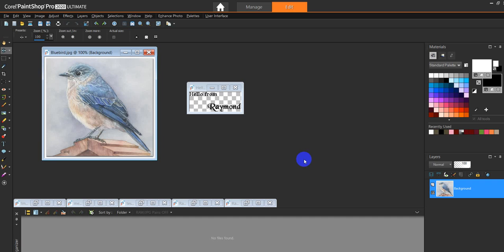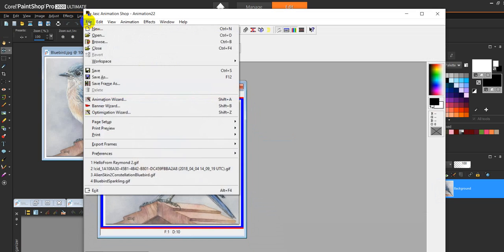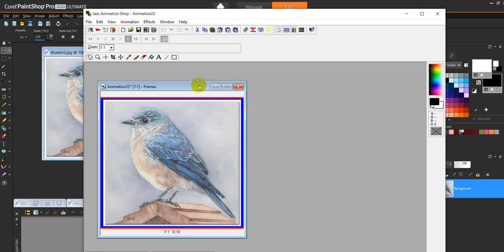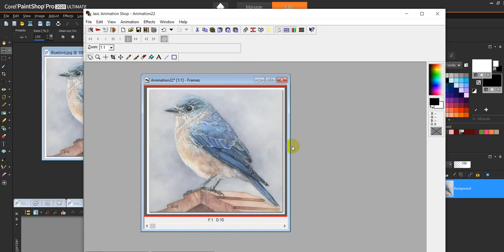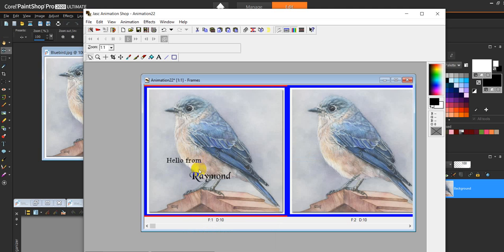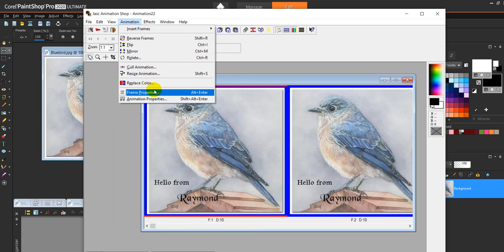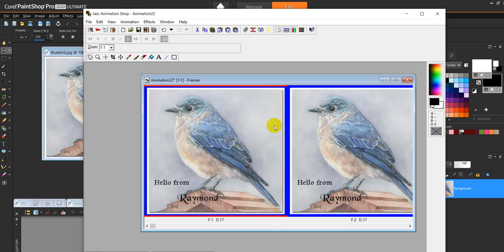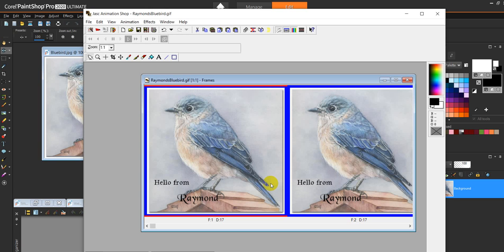How to apply a .gif file to an image.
Here I show you how to apply a .gif animation to a ready made
image.  I hope this helps you use .gifs as well as show you a few
tips along the way.